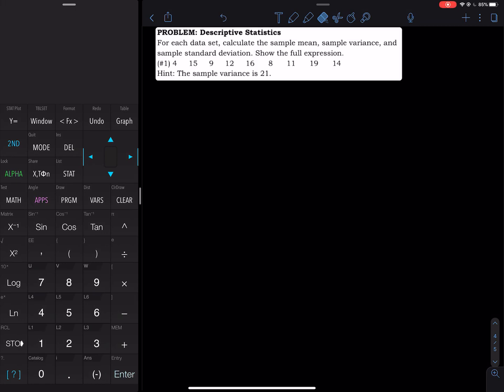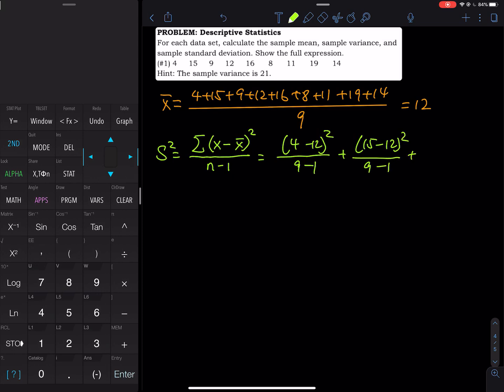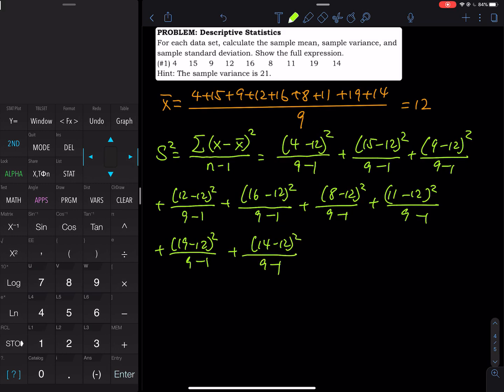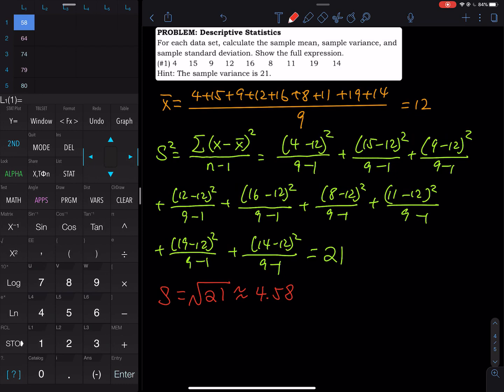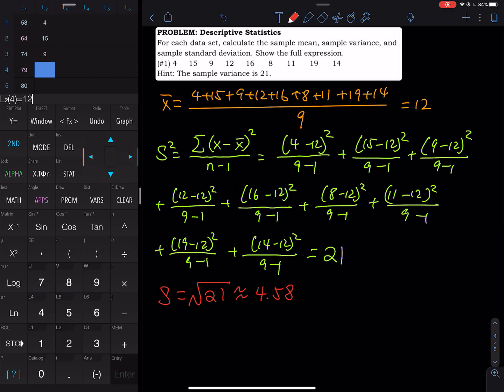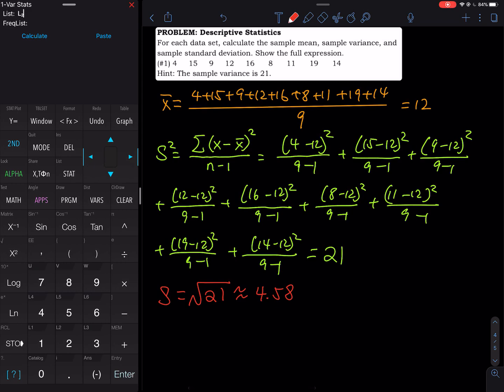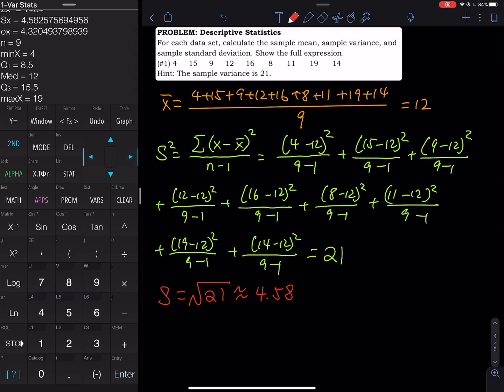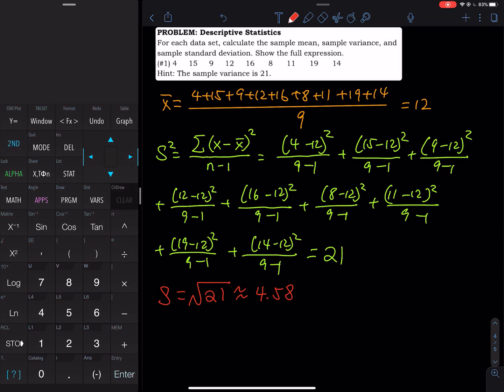2.3 Part 3 of 4: Calculate Sample Mean, Variance, Standard Deviation by Hand & by TI Calculator